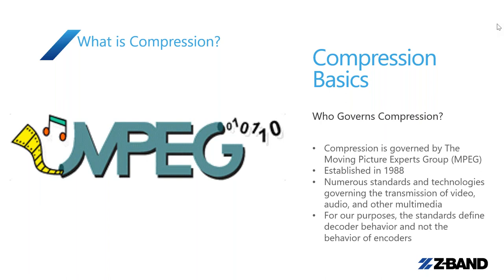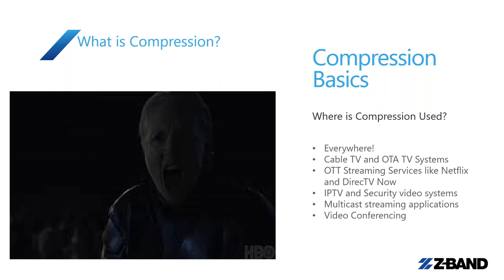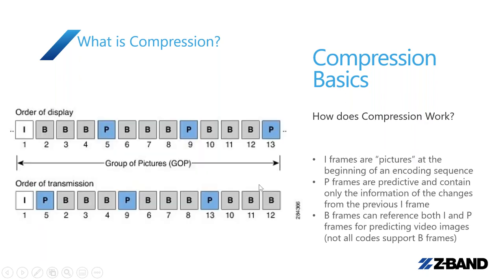Past, Present, and Future of Video Compression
Taking a look at the early beginnings of video compression, where it currently stands, where it's trending to go in the future, and how it all affects the industry.